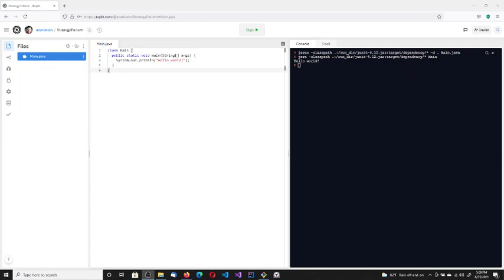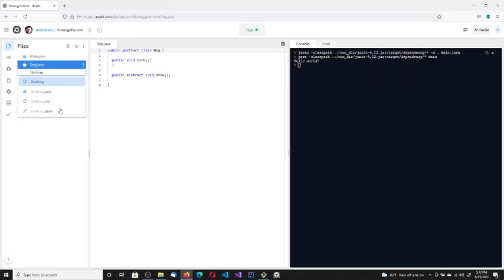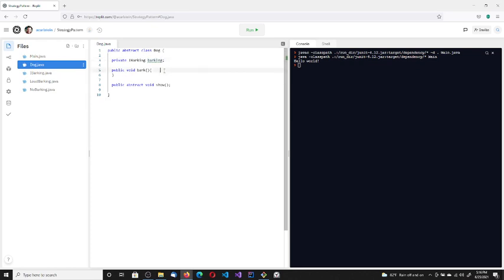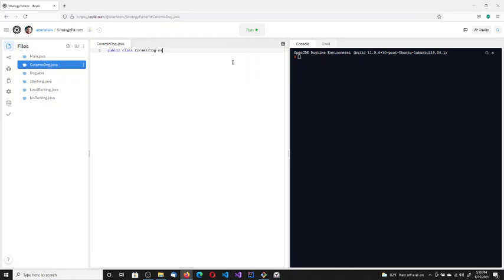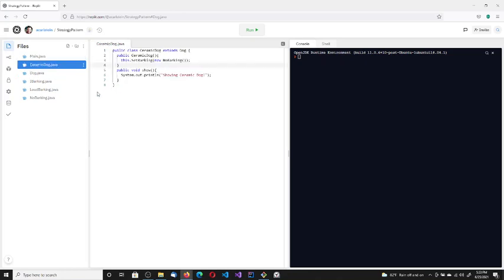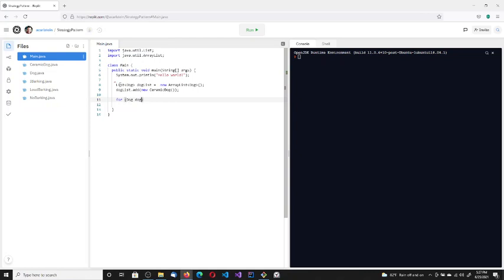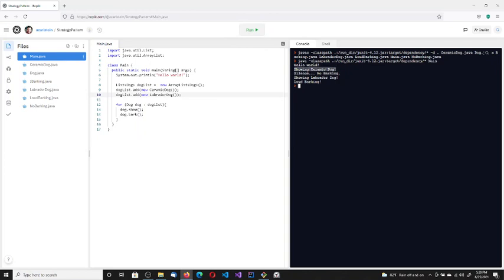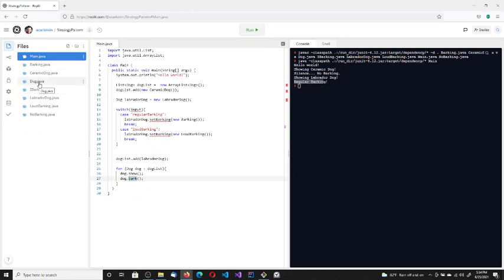Java: Strategy Pattern (In English)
This video goes over an oversimplified example of the strategy pattern using Java.

I do enjoy learning from others such as you.